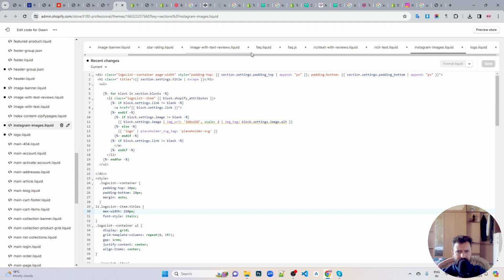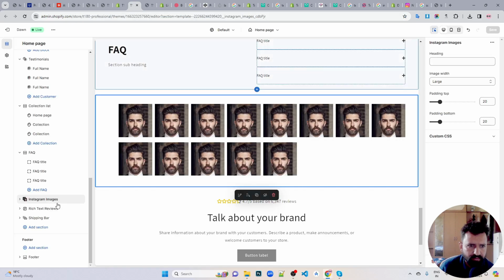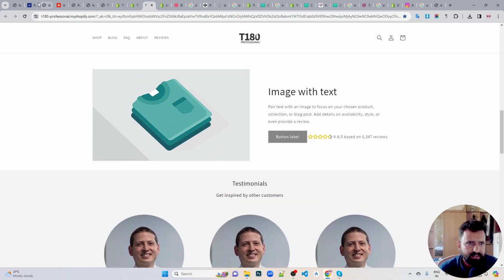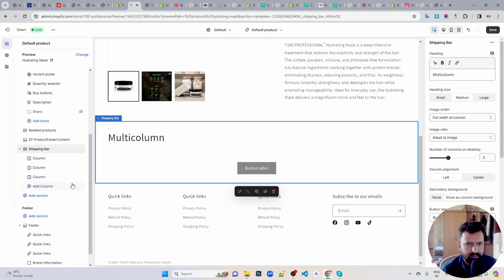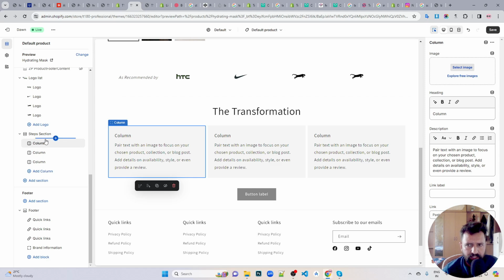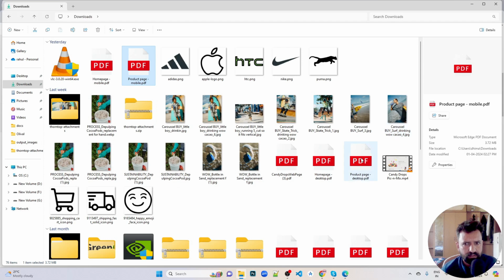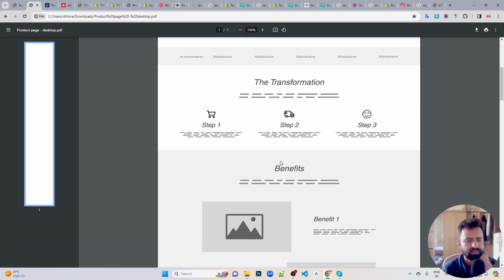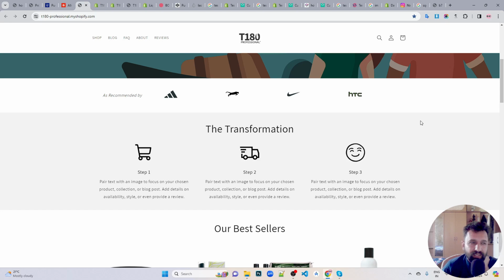Custom Shopify Theme Development 2025 : Part 8